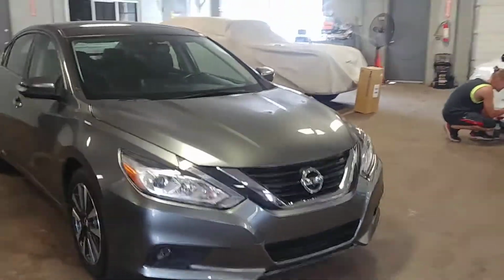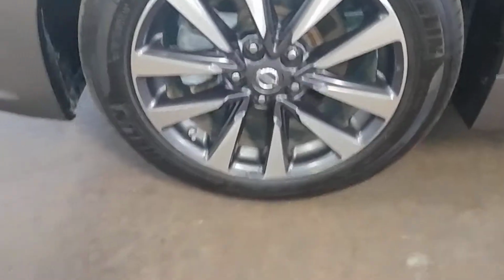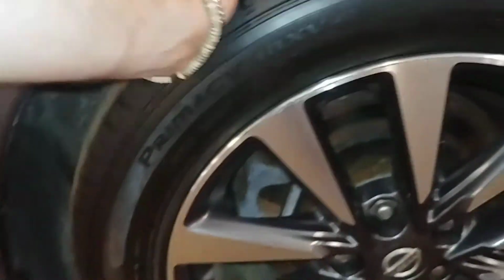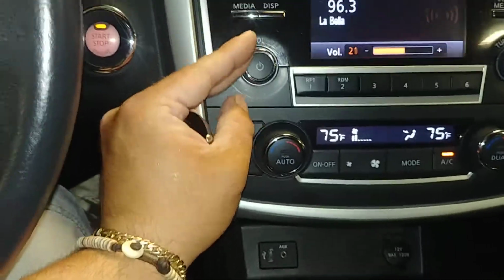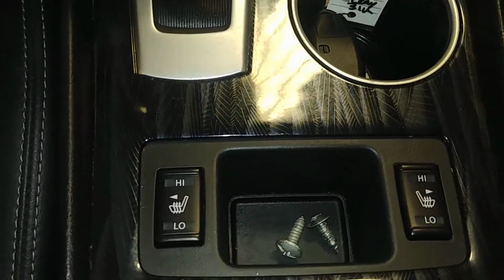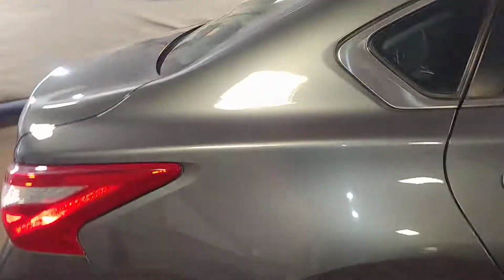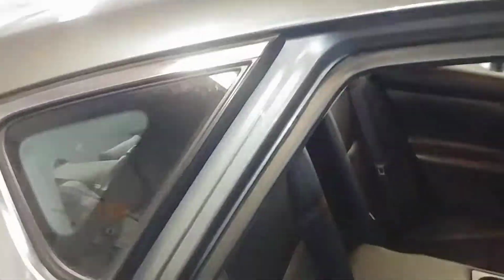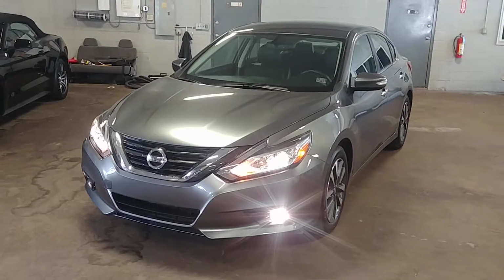2017 Nissan Altima 2.5 SL